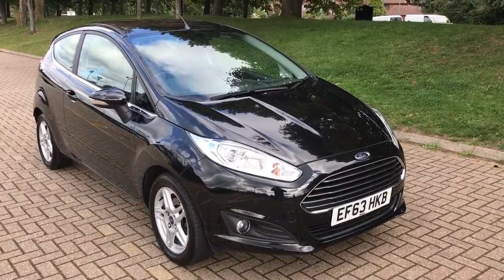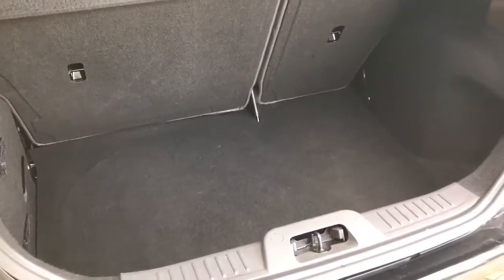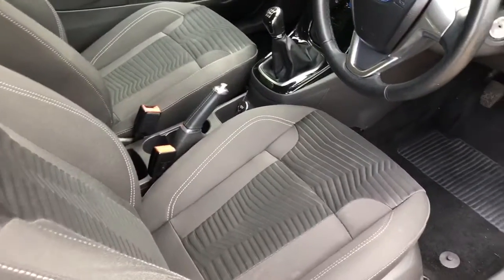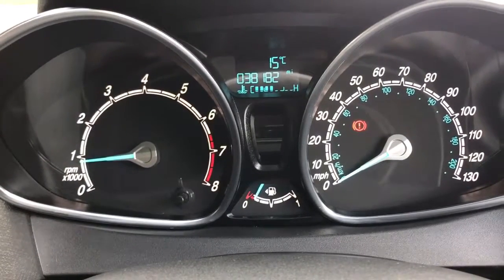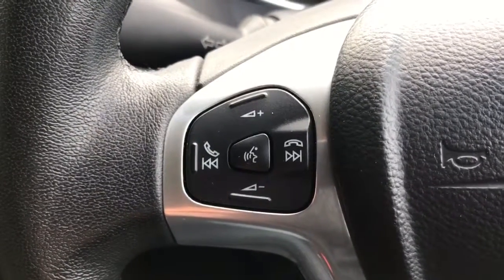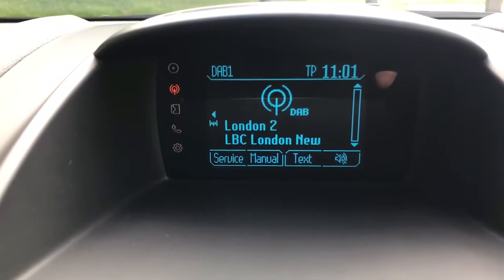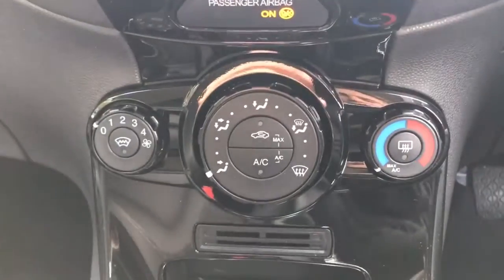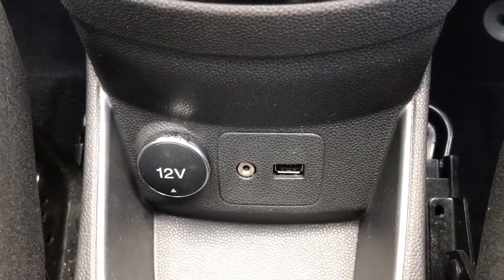Ford Fiesta EF63HKB